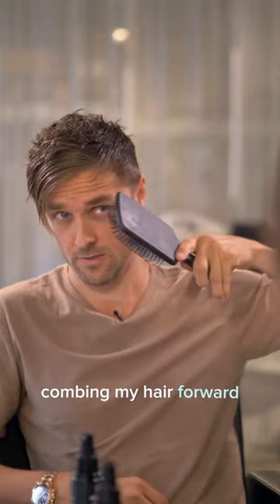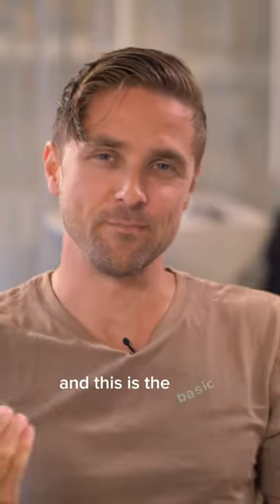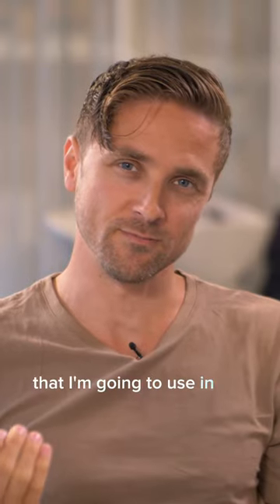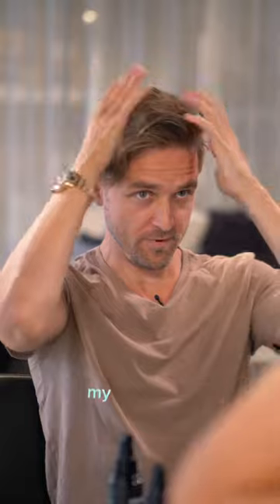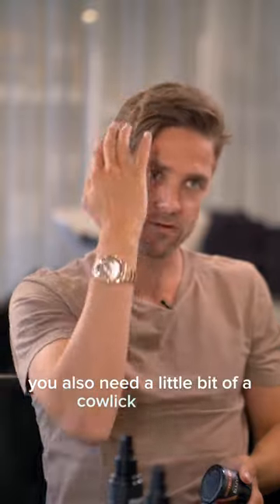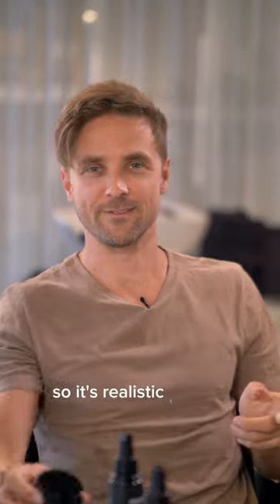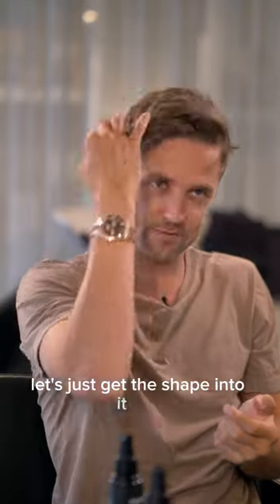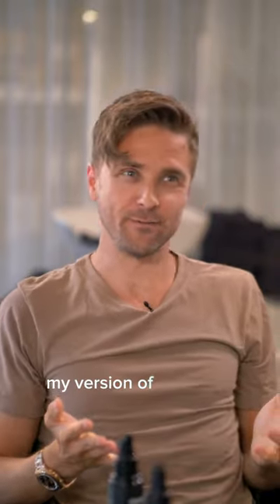Hairstyle from Extraction 2 Chris Hemsworth